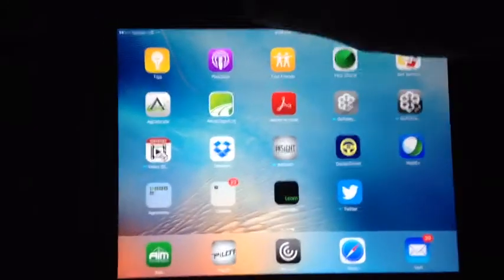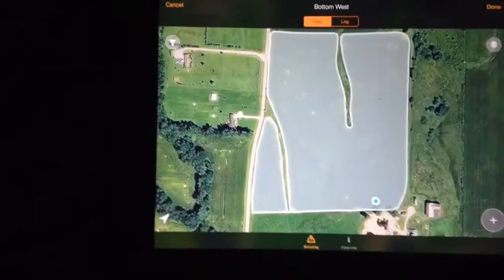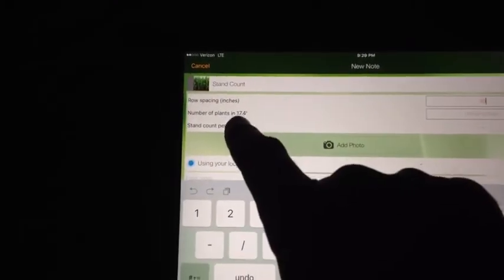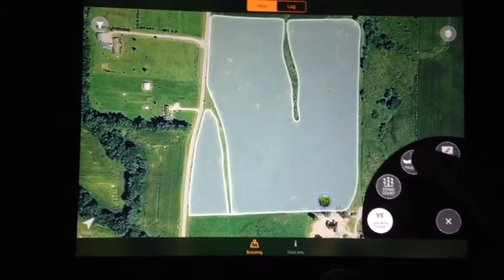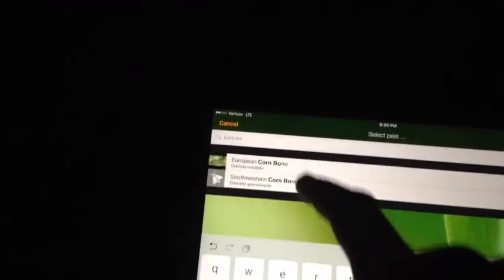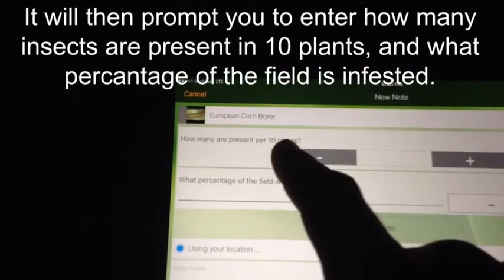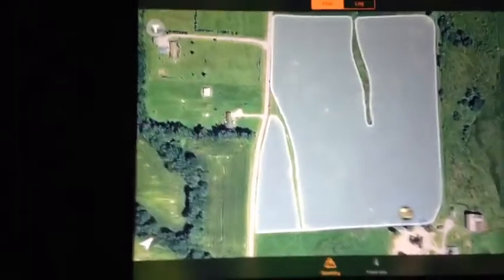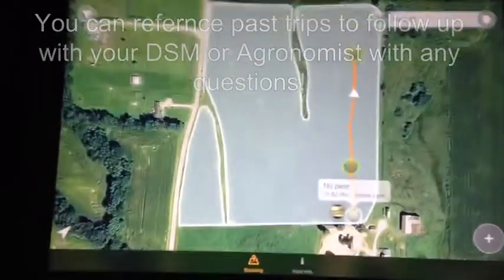Advantage Acre Scouting App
Ohio Agronomist Jordan Miller breaks down the best way to use Advantage Acre while scouting fields.